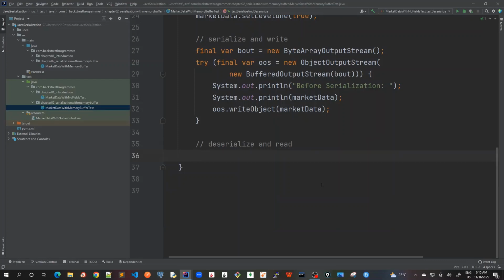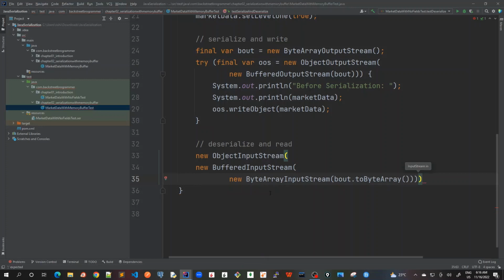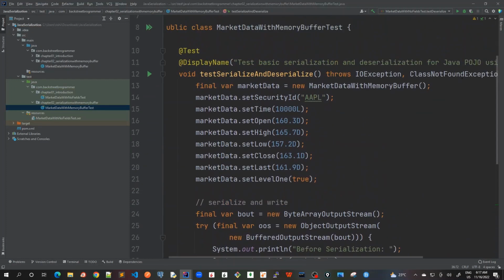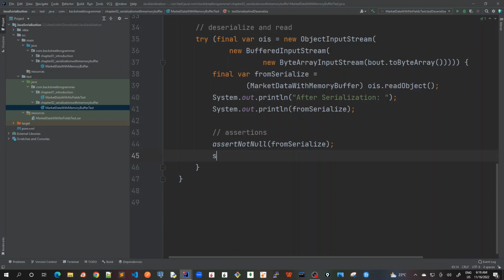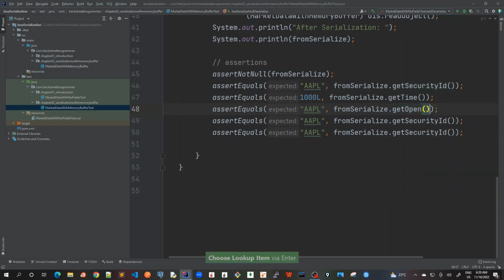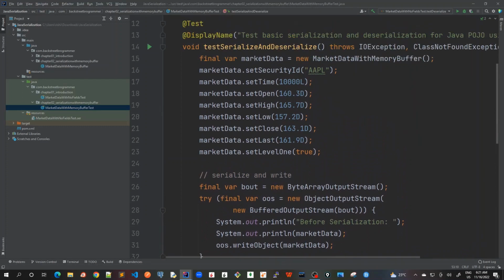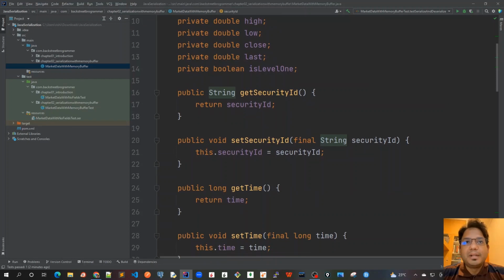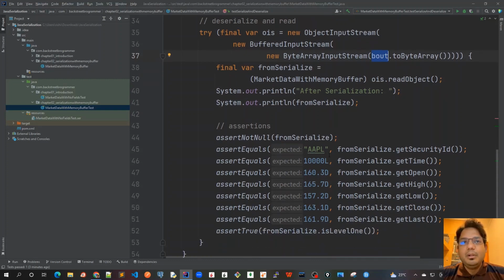11 - Java Serialization with memory buffer - Code Demo 3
Chapter 02 - Serialization with memory buffer

Memory ==| Deserialize from byte array ==| Java Object

ByteArrayInputStream class is used to deserialize from byte array. This class contains an internal buffer that contains bytes that may be read from the stream. An internal counter keeps track of the next byte to be supplied by the read method.

Drawback using memory buffer is that once the JVM shuts down - the serialized data in memory is erased and can not be used after application restart.

Code snippet:
        try (final var ois = new ObjectInputStream(
                new BufferedInputStream(
                        new ByteArrayInputStream(bout.toByteArray())))) {
            final var fromSerialize =
                    (MarketDataWithMemoryBuffer) ois.readObject();
            System.out.println("After Serialization: ");
            System.out.println(fromSerialize);

            // assertions
            assertNotNull(fromSerialize);